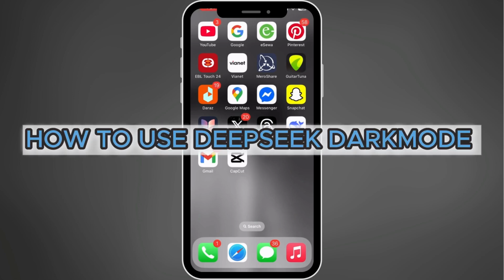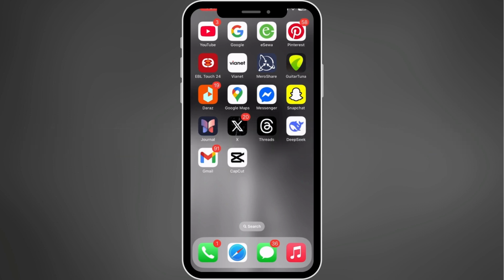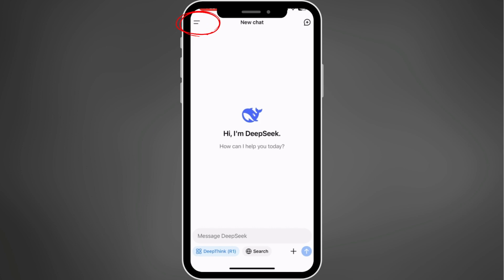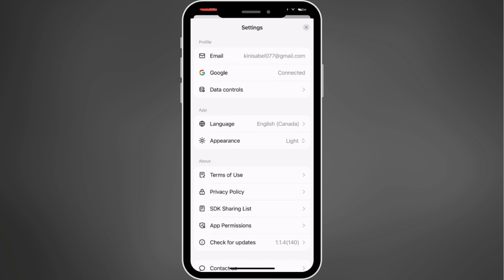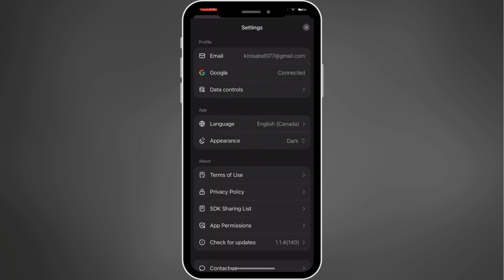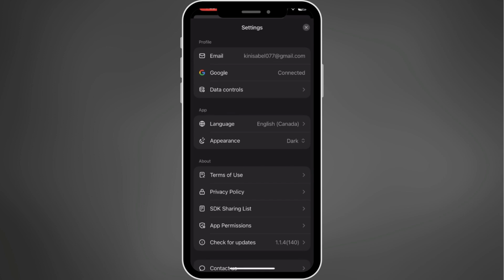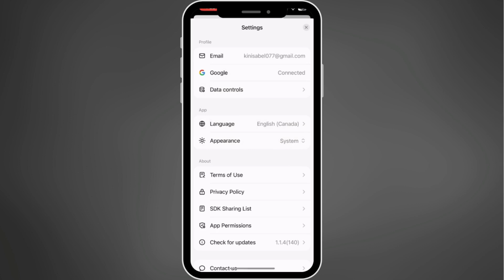How to Use Deepseek Dark Mode 2025?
Looking to reduce eye strain while using Deepseek? In this quick tutorial, I’ll show you exactly how to enable Deepseek Dark Mode for a more comfortable and stylish user experience—whether you’re coding, searching, or browsing.

Dark Mode not only looks sleek but also helps conserve battery on mobile devices. Follow the step-by-step instructions and switch your Deepseek interface from light to dark in seconds. Perfect for night-time use or low-light environments. Watch now to learn how to use Deepseek in Dark Mode like a pro! 🌙🖥️✨